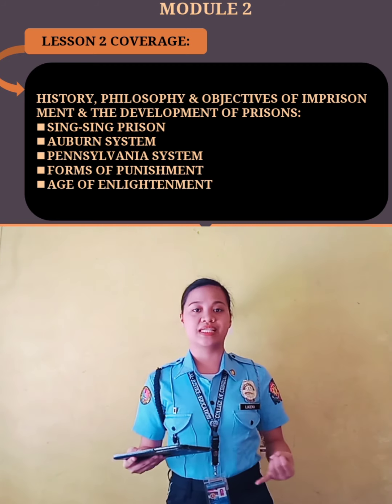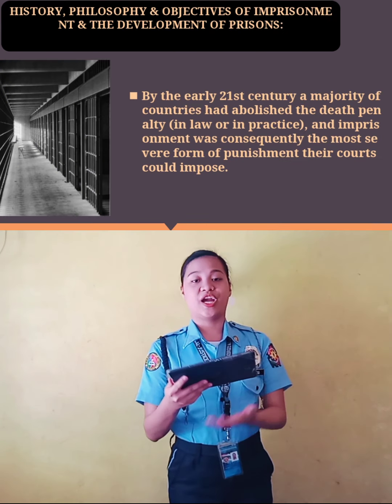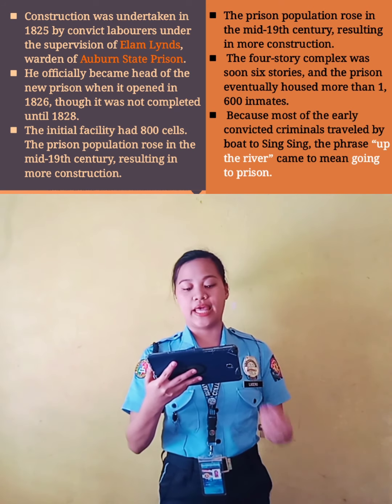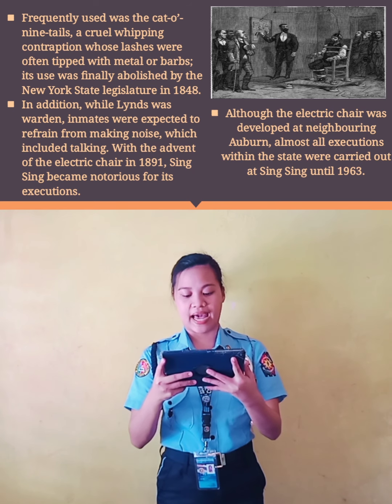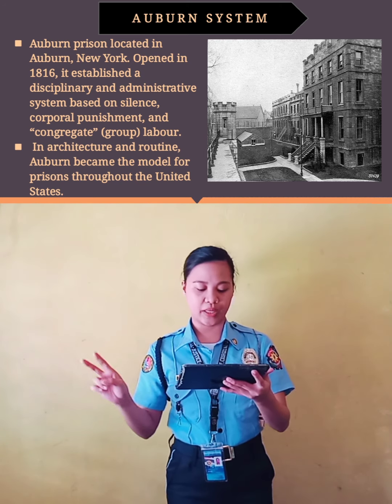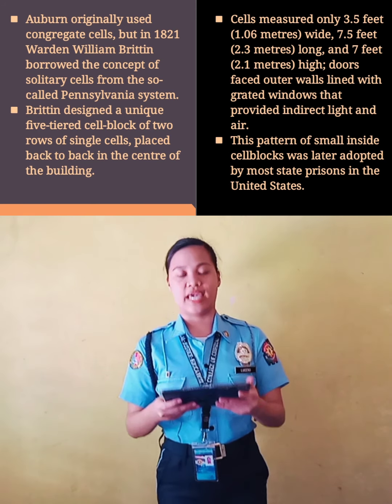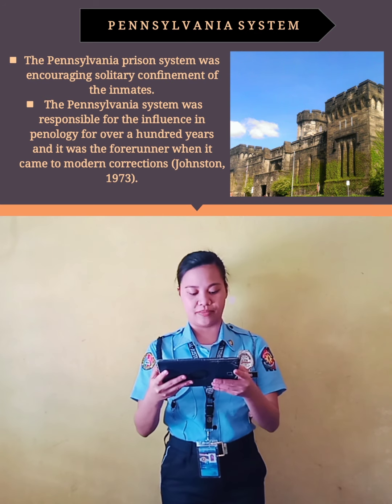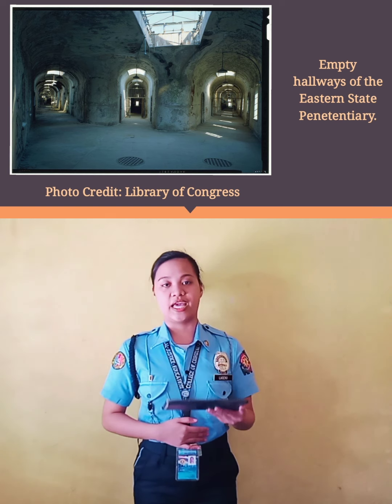PART I 📽️ SING-SING PRISON 📽️ AUBURN SYSTEM 📽️ PENNSYLVANIA SYSTEM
MODULE II (MONTH OF MAY 2021)
VIDEO DEMONSTRATION / PRESENTATION